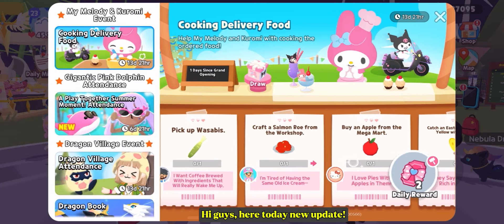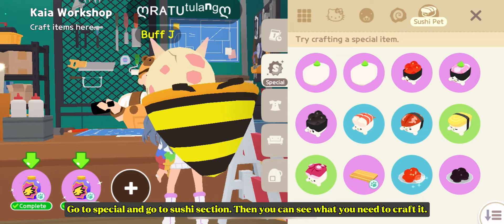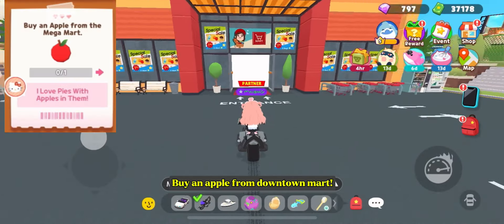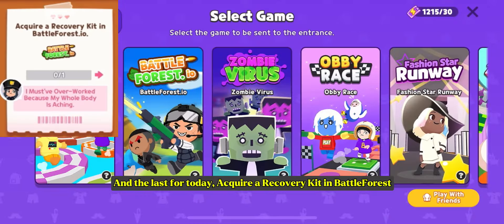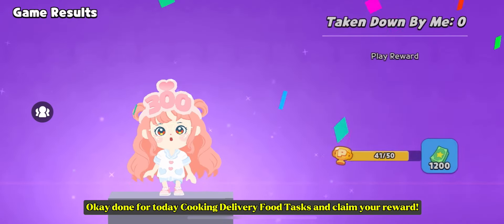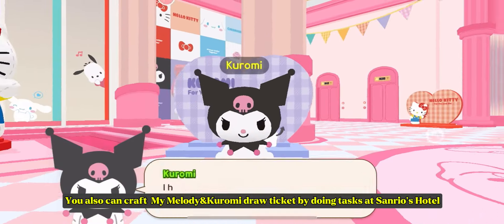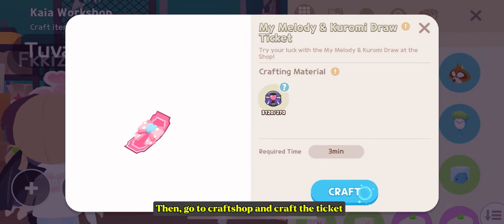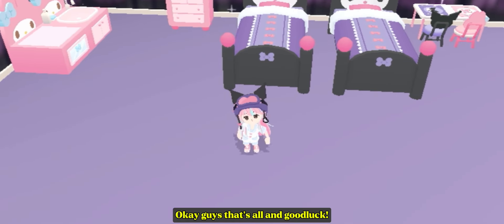(DAY 1)HOW TO SOLVE ALL TASKS FROM COOKING DELIVERY FOOD